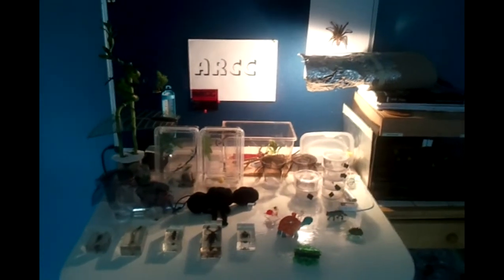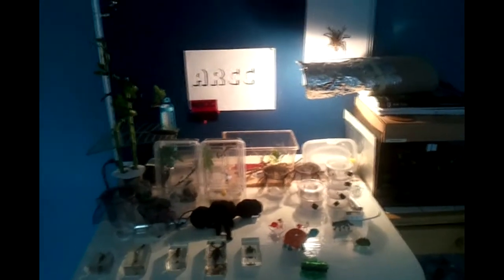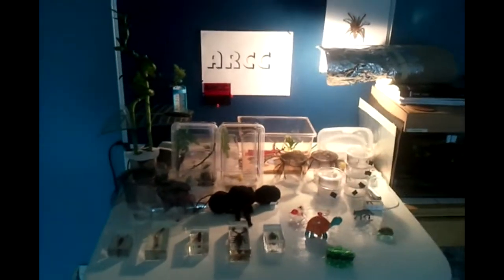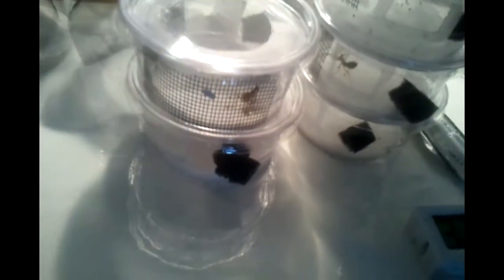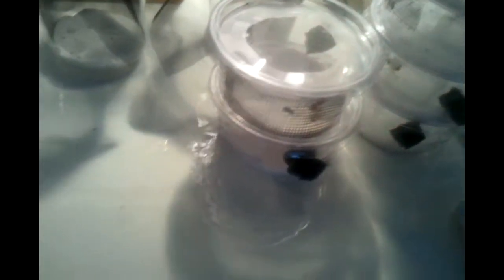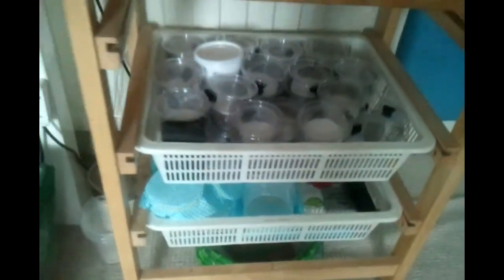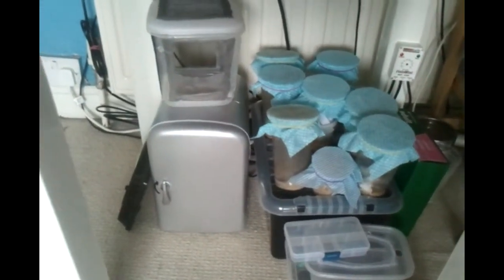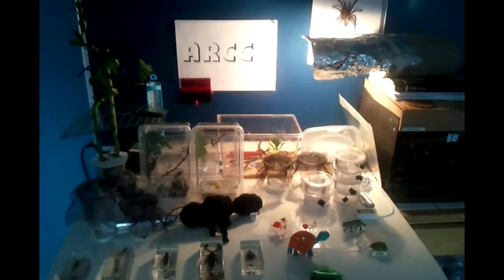Mantis Collection Tour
This is a tour of my invert table